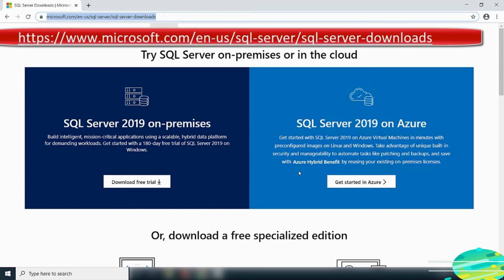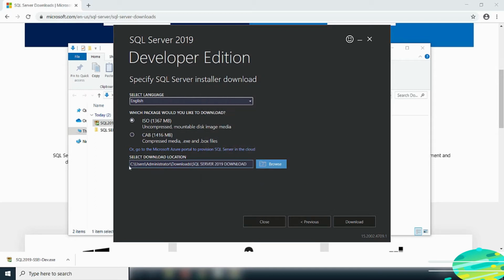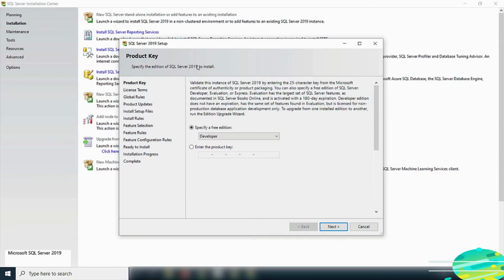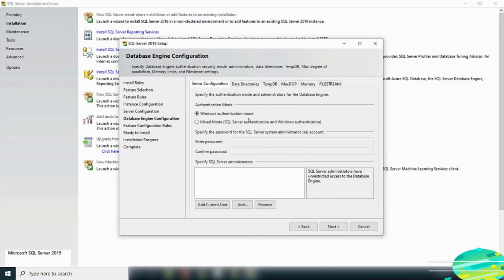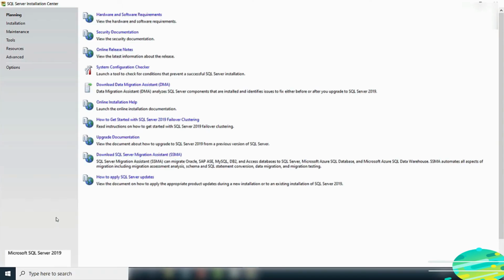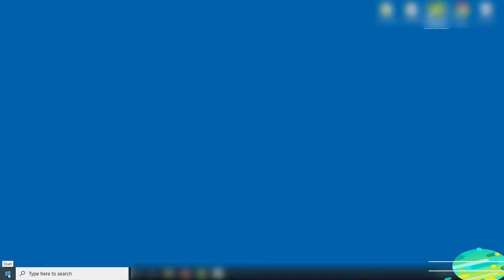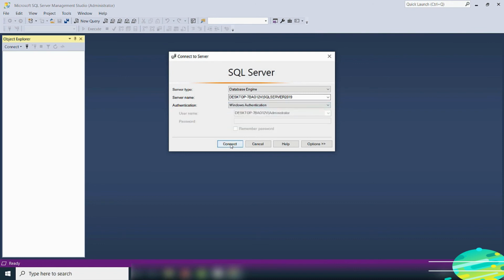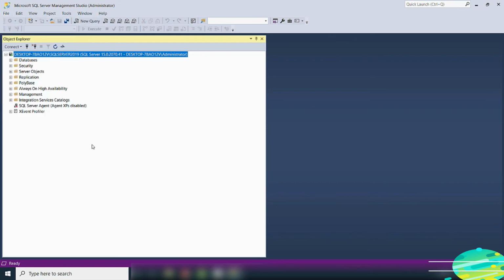Microsoft SQL Server 2019 Installation Step By Step Process To Install SQL Server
Microsoft SQL Server 2019 Tutorial: Learn how to install Microsoft SQL Server 2019.
A step by step guide for Microsoft SQL Server 2019 Installation.
SQL Server Basics Concepts Course